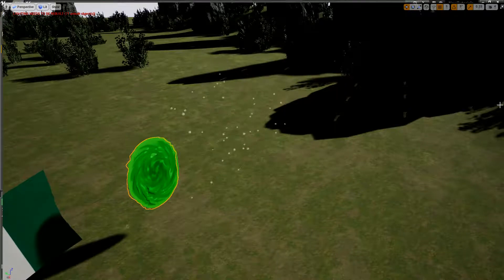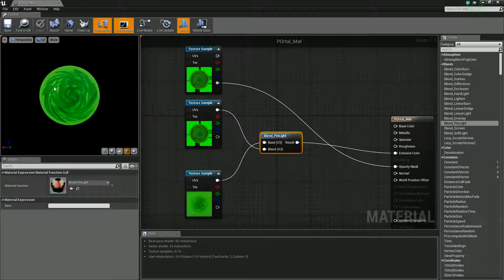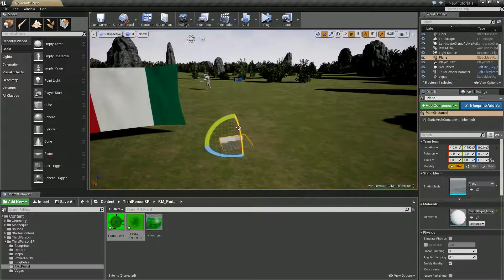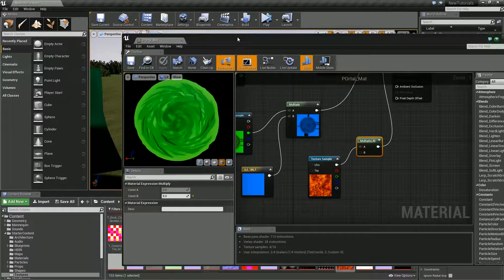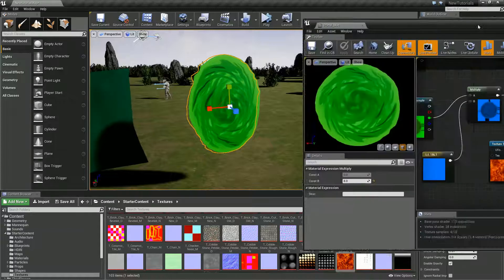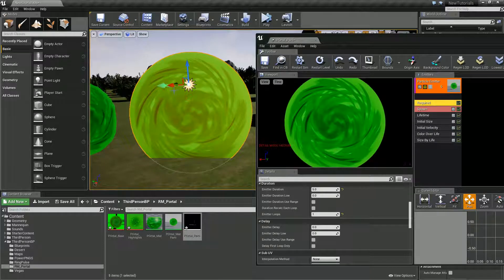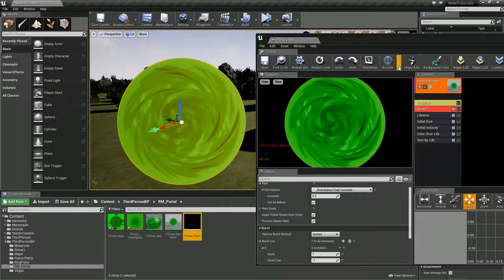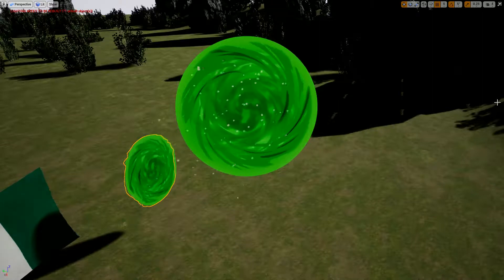Rick and Morty Style Portal in Unrel Engine 4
Hi. In celebrate over a year of 8fifty2 making tutorials let's pay homage and make another portal. This one is heavily inspired by Rick and Morty. Initially we will create the textures in Adobe After Effects and then Move across to Unreal Engine to mix them all together and see them in game.